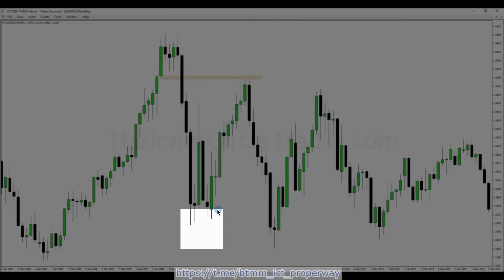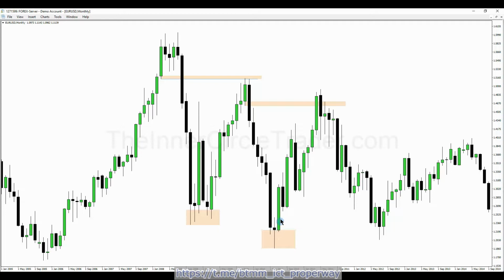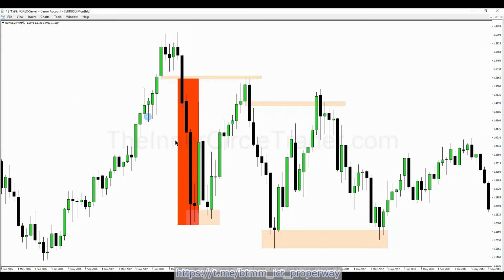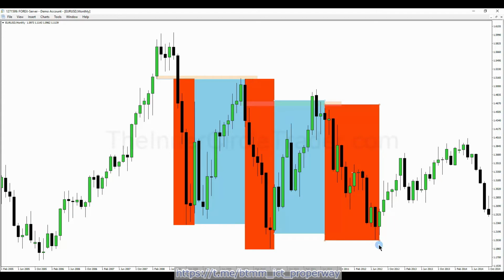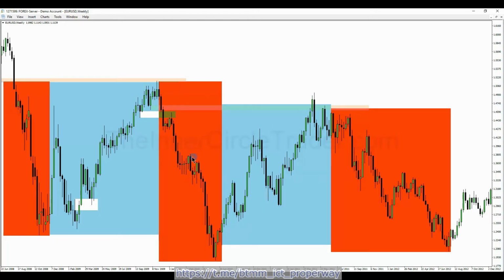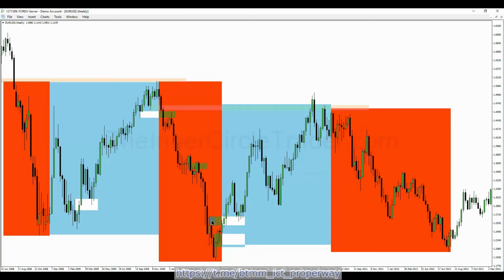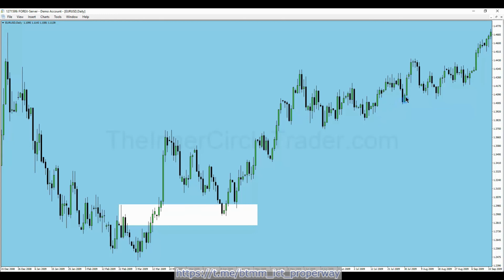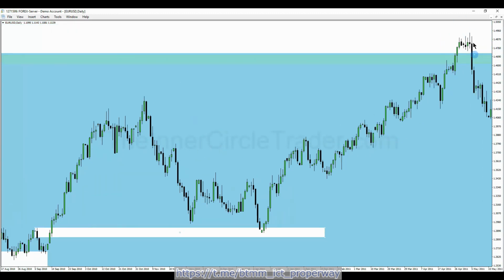3 2 Institutional outflore